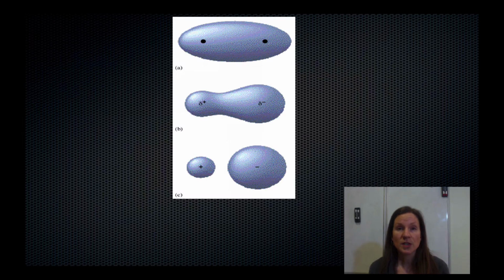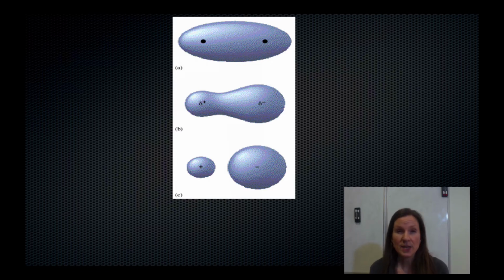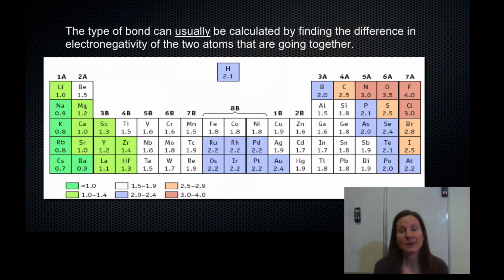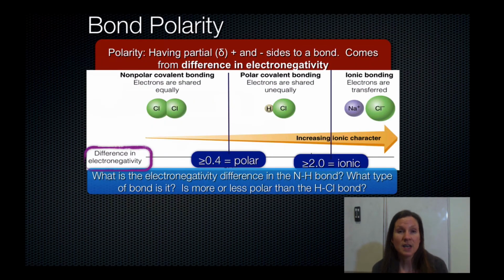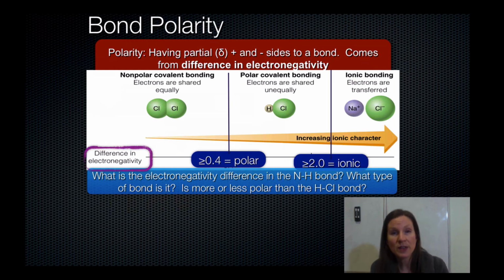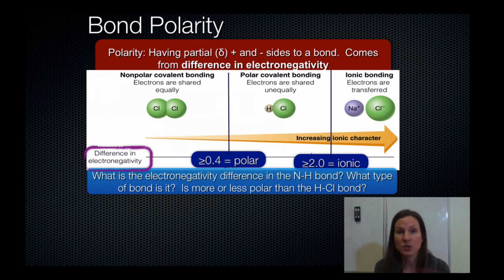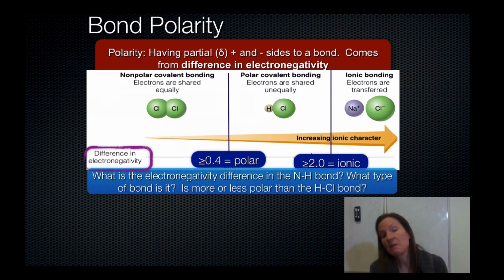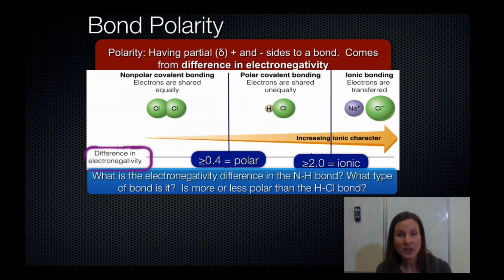Chemical bonding: bond polarity